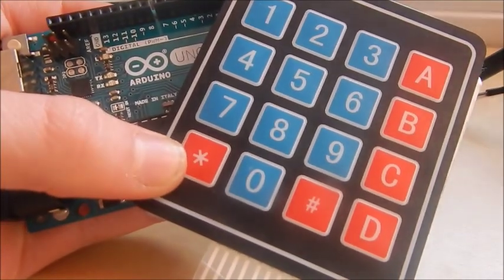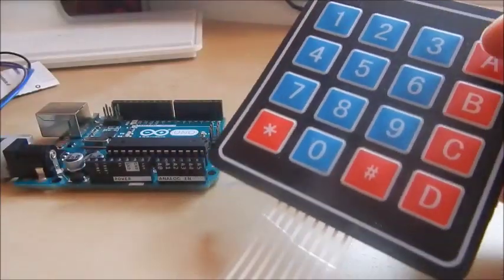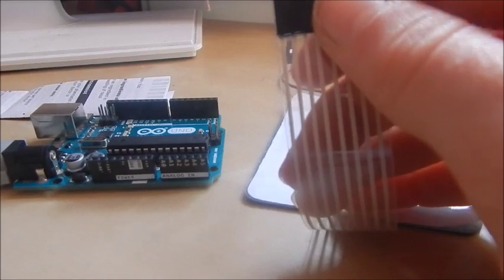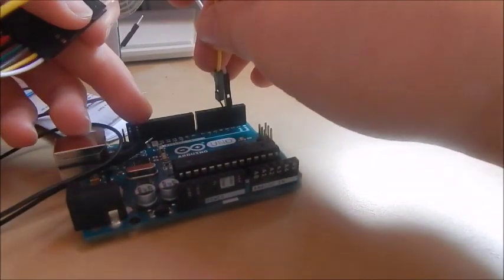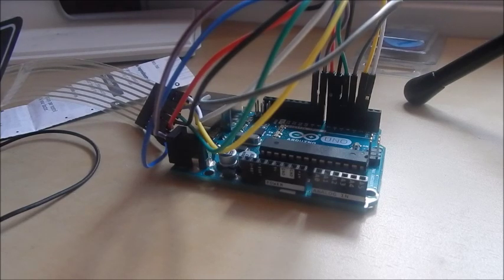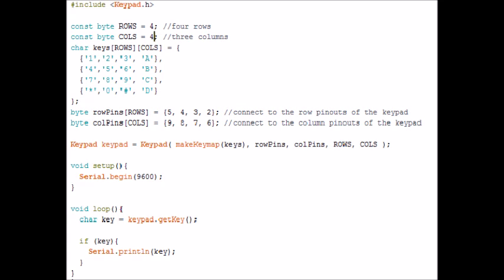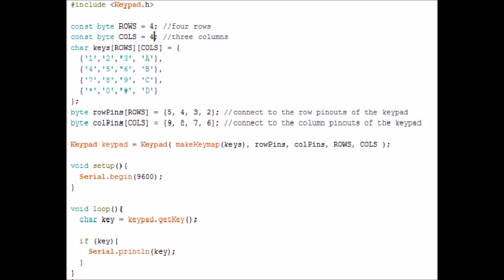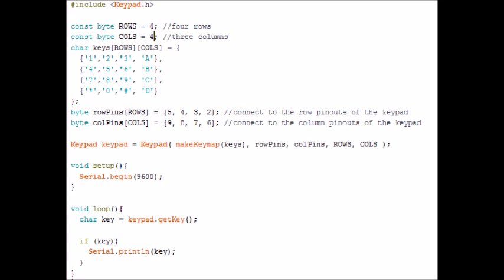Arduino Matrix Keypad Tutorial (#19 Ultimate Beginner's Guide to Arduino)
A quick video explaining how the matrix keypad works and how to program it using the keypad library.